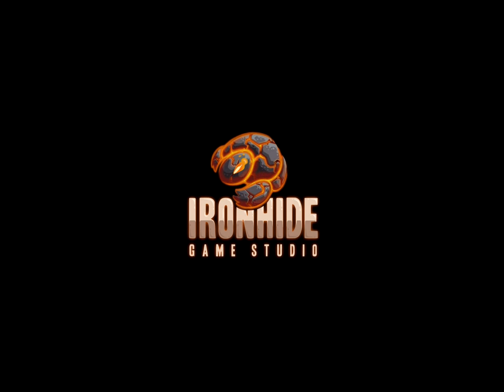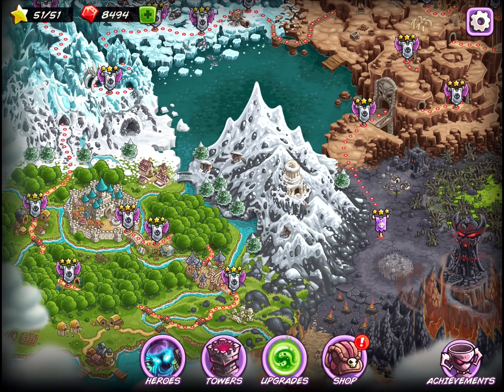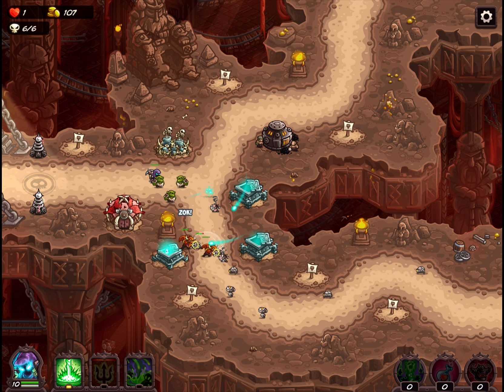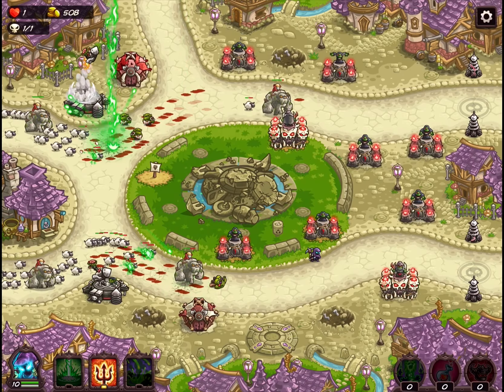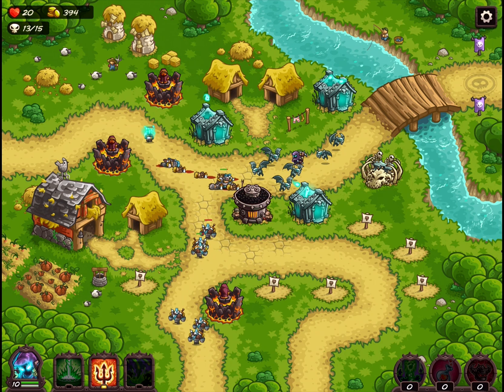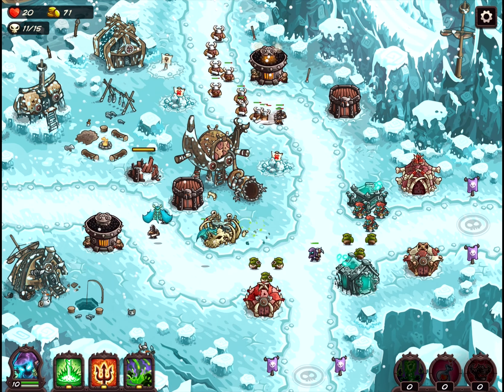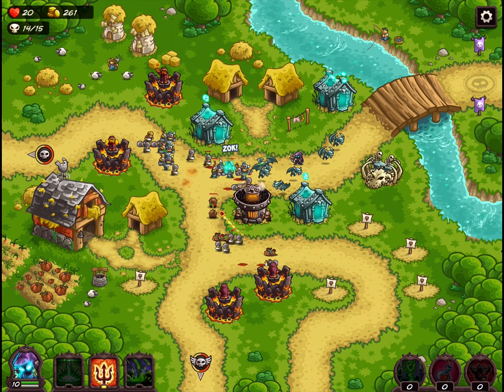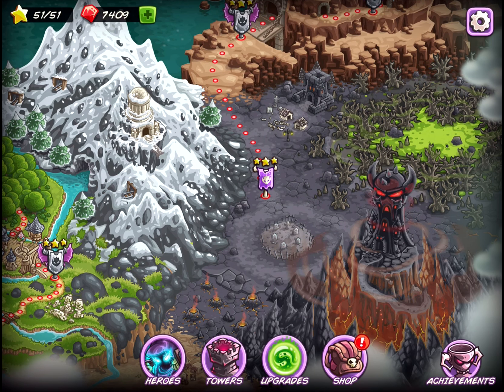Kingdom Rush Vengeance - FULL REVIEW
I made this video several months ago and couldn't decide whether or not I wanted to post it. So I waited for more updates to come out to see if it changed my mind. Overall the updates HAVE made me like the game MORE, but I still felt my overall review of this game was made with an accurate representation of my thoughts. Please keep in mind that The updates in my opinion have definitely been some of the most fun parts about this game. My MAIN recommendation for future KR games is to add as many towers as you want, but they NEEEEEED 2 different 4th tier upgrade paths. Without them the game can be bland. In addition, don't forget that there are now more paid heroes and more paid towers, but no more free heroes or towers. In my opinion, that was a bad move by Ironhide. Seems even more "money hungry" than their previous games.